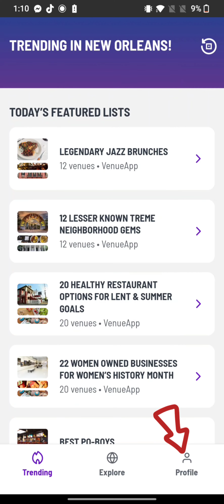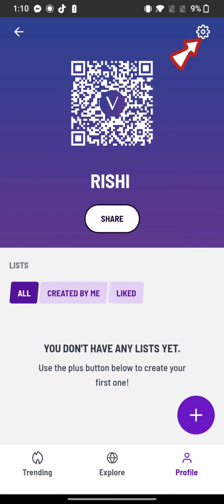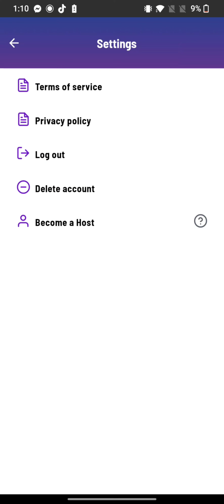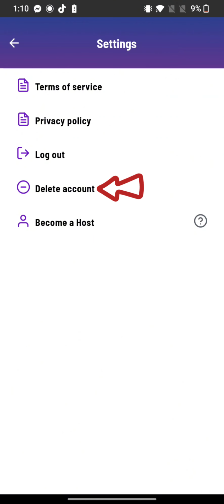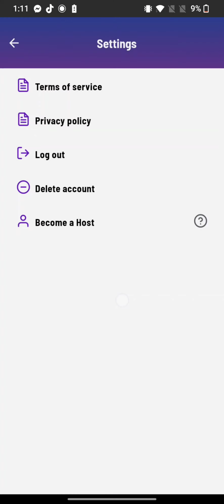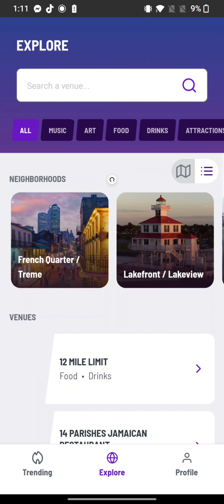How to Delete Your VenueApp Account? Remove Your VenueApp Account on Android 2024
Are you looking to remove your VenueApp account but unsure how to do it safely and efficiently? Look no further! In this comprehensive guide, we walk you through the step-by-step process to delete your VenueApp account hassle-free. Deleting your VenueApp account may seem daunting, but with our easy-to-follow instructions, you'll be able to navigate through the process smoothly.